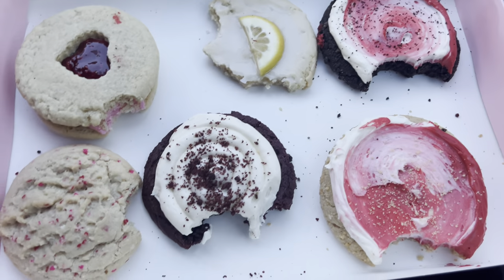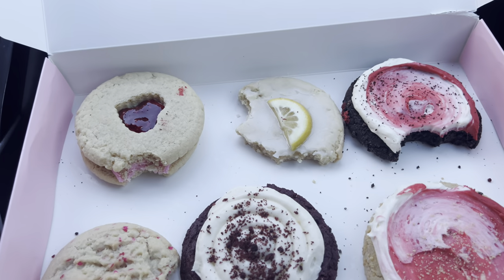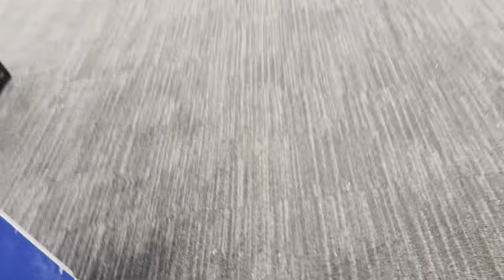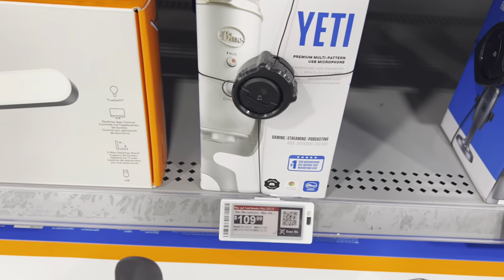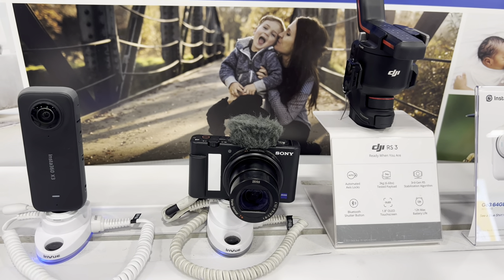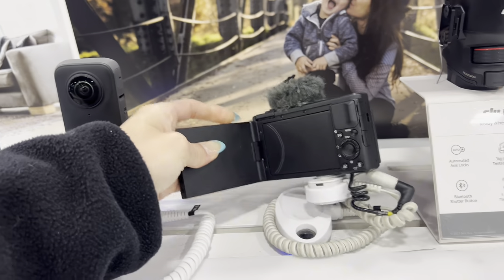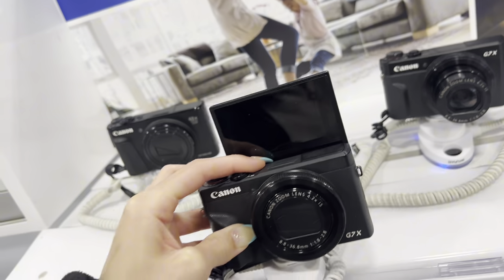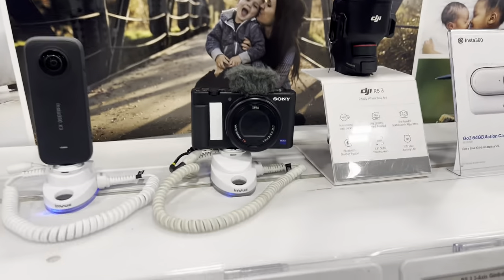WEEKLY VLOG | Apple store , Best Buy , Crumbl cookie review , Lunch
spend the day with me while I￼ try some new cookies go to the Apple Store to fix my watch look for vlogging cameras, and have some lunch